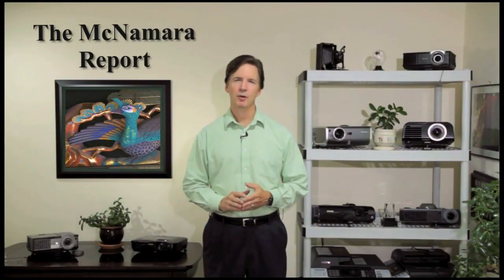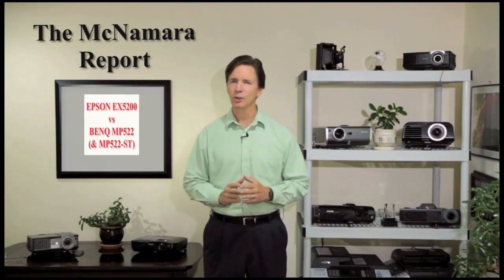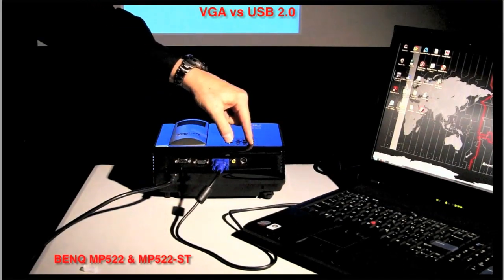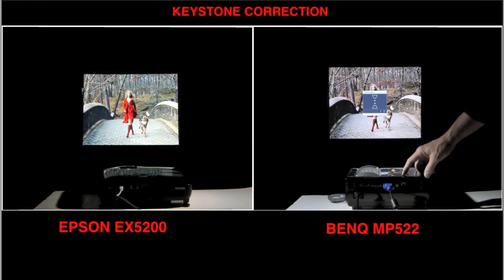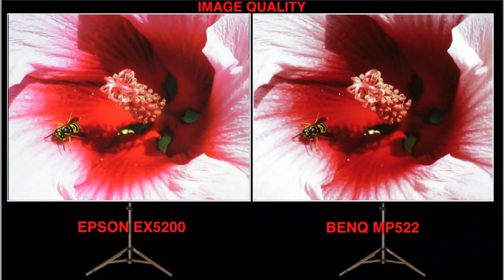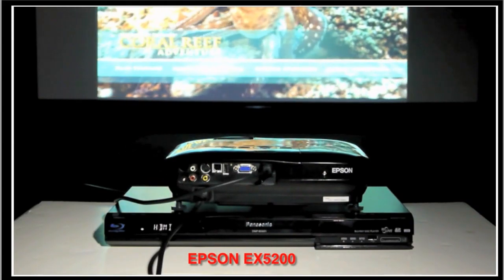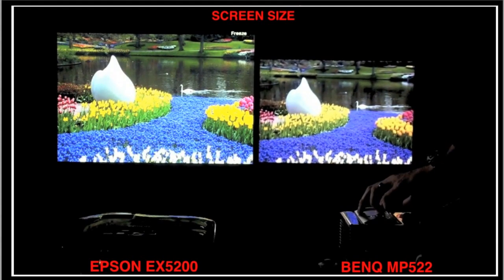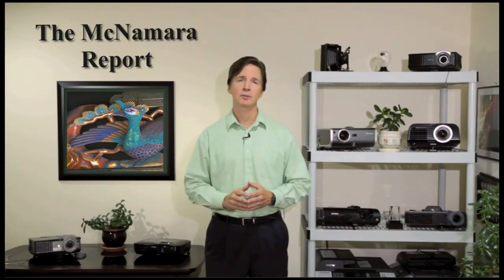Epson EX5200 vs BenqMP522 Projectors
Comparison test between the Epson EX5200 and Benq MP522 projectors, including ease-of-use features, connectivity options, image quality, and tested Lumens brightness.